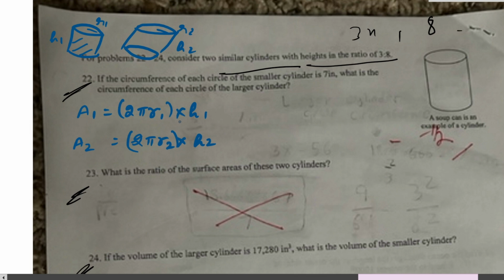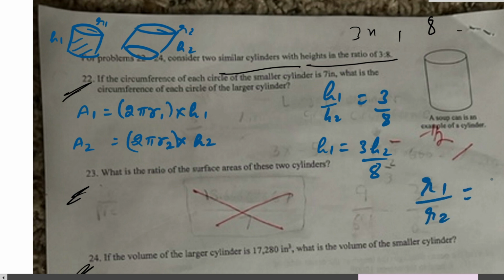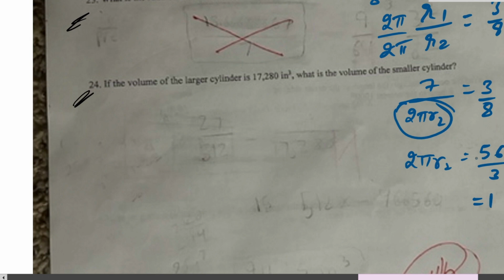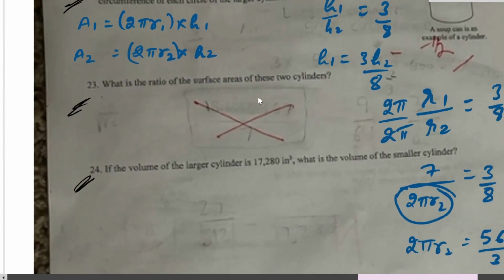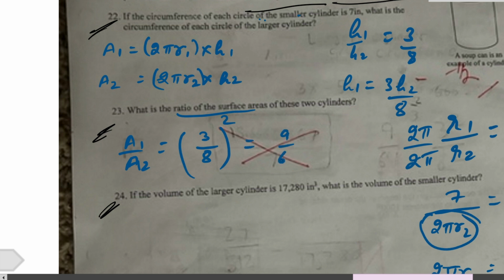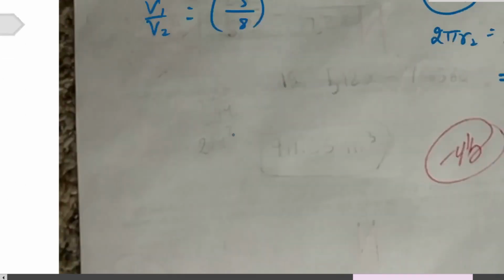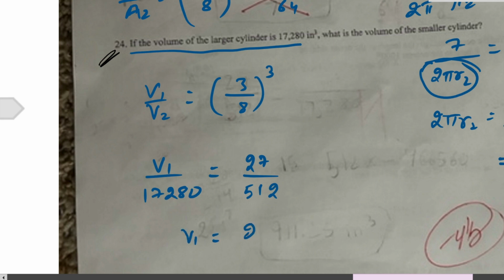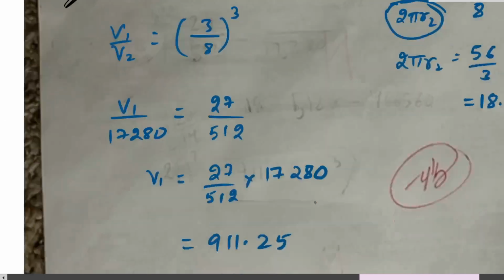Surface Area and Volumes of Similar Cylinders